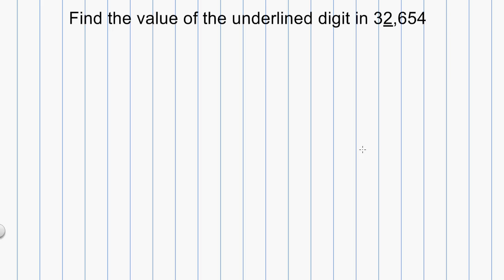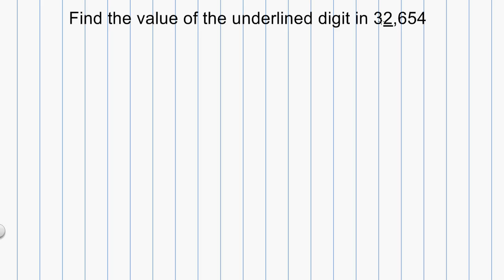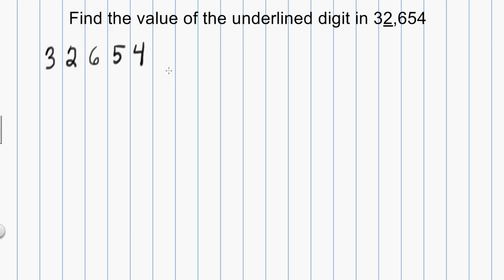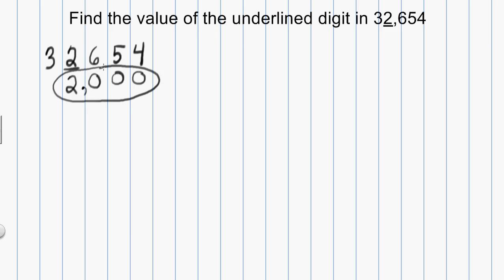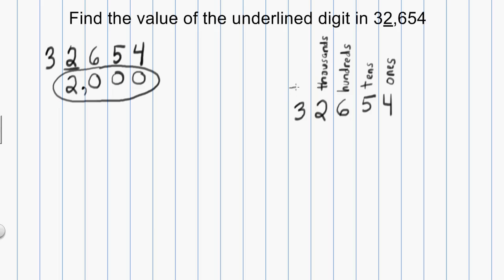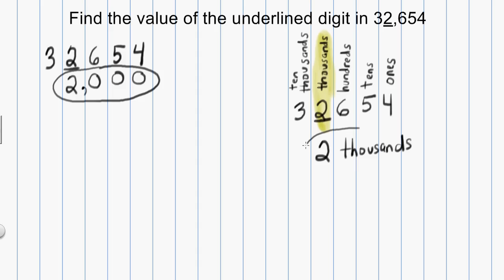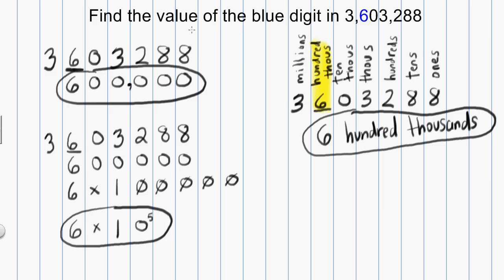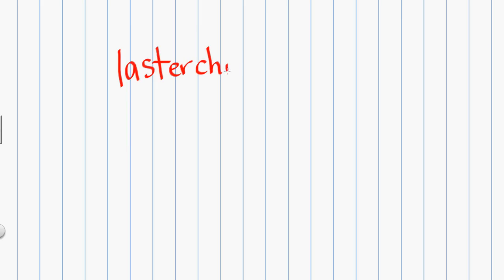Place value: Finding the value of a digit in a whole number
A tutorial on how to find the value of a specific digit in a whole number. Answers are shown in three different formats that are common for this type of math problem. For example: Find the value of the 4 in 2,548,008.